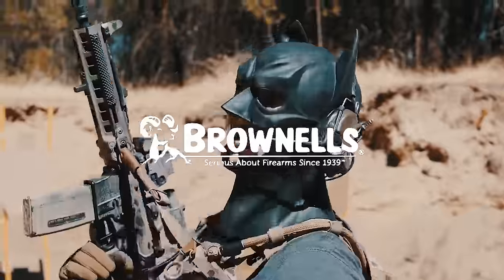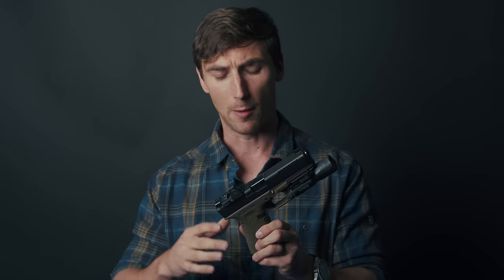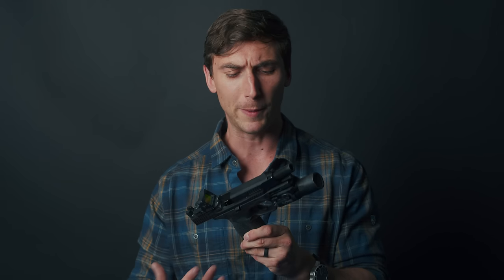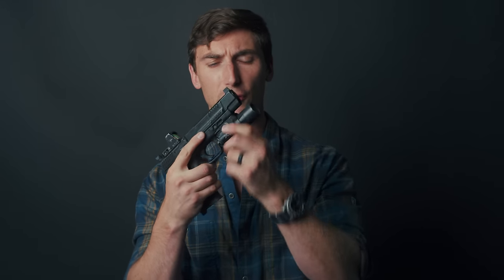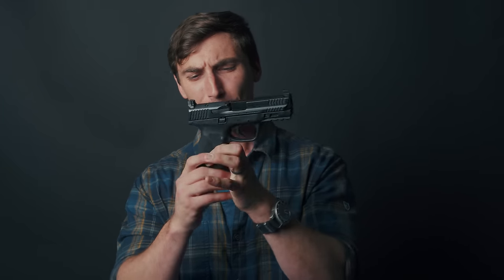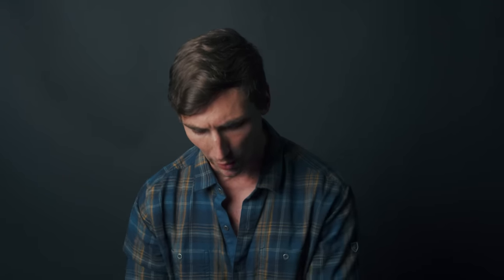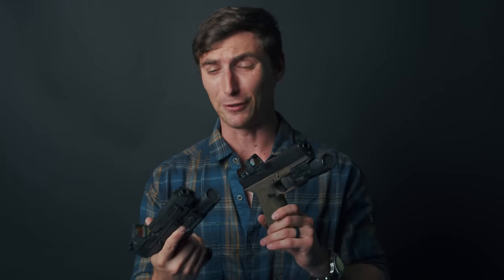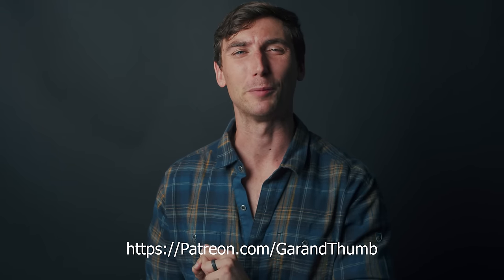Smith and Wesson M&P 2.0 vs Glock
S&W M&P and some of the ammo provided by S&W for this review as stated in the video

Follow NAGR - @NAGRstaff

Camera Equipment--